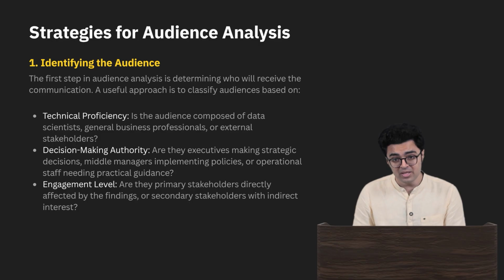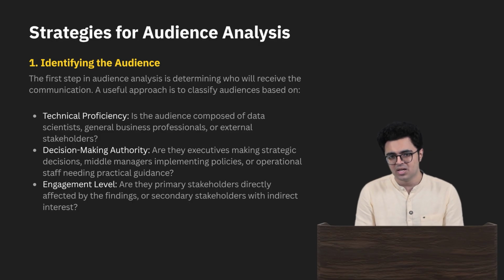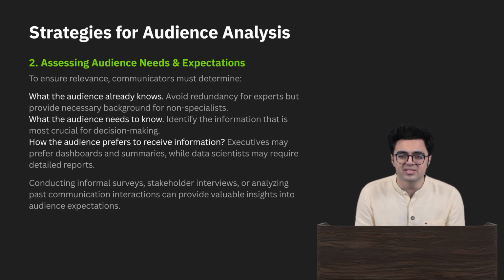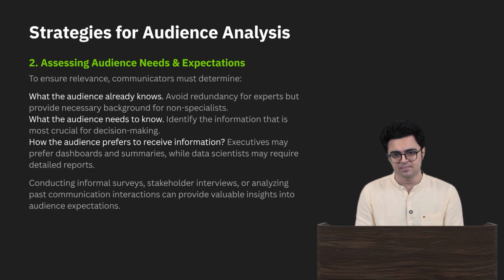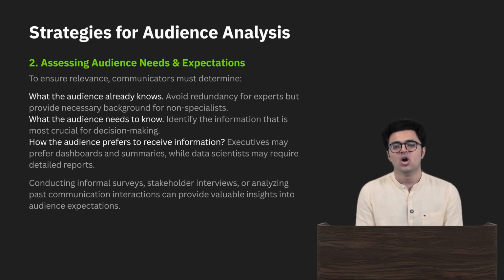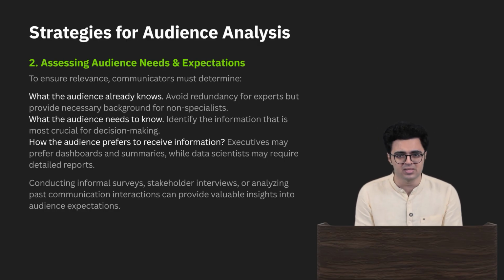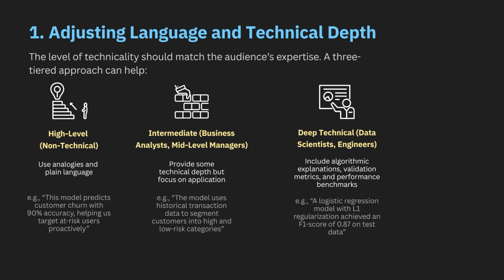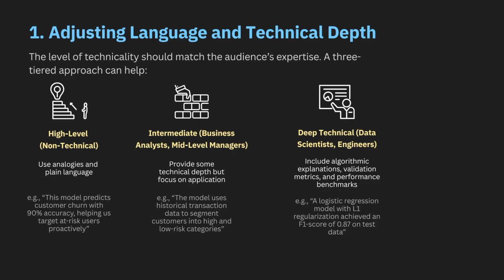Lecture 06: Audience Analysis: Strategies and Approaches